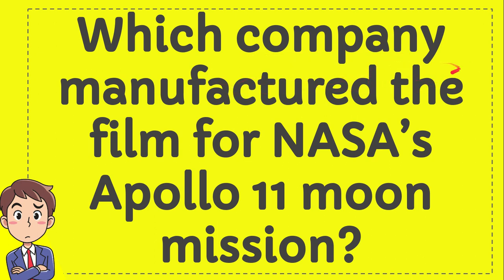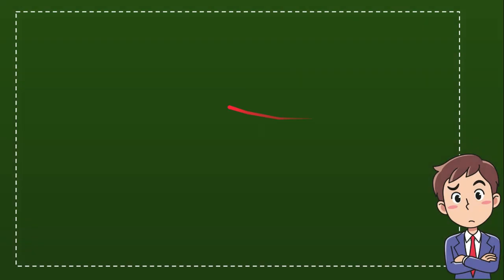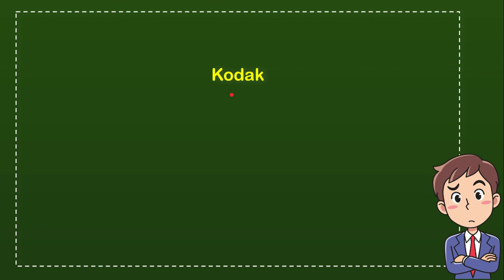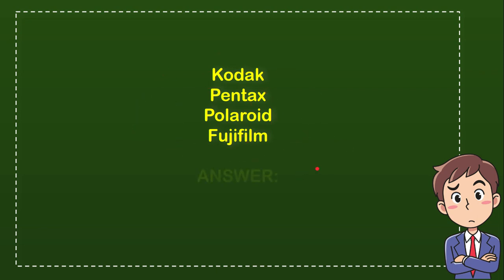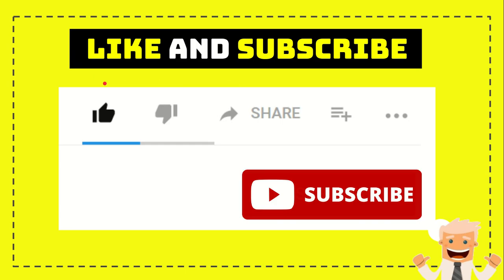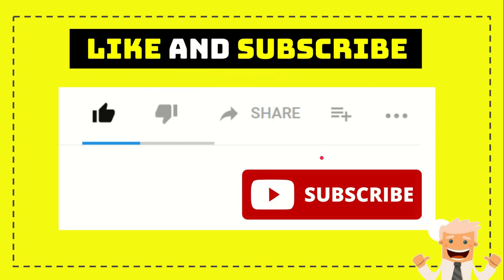Which company manufactured the film for NASA`s Apollo 11 moon mission?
" Which company manufactured the film for NASA`s Apollo 11 moon mission?. This video will give you a 'Straight To the point' information / answer / solution of : Which company manufactured the film for NASA`s Apollo 11 moon mission?.

Here in How Convert we provide a lot of useful information that will make your day better because you will get a lot of fantastic knowledge like this video : (Which company manufactured the film for NASA`s Apollo 11 moon mission?), and there are a ton other full of knowledge videos.

You can also help other people to comment in comment section if you think that there is important/interesting information that is not covered by this video Which company manufactured the film for NASA`s Apollo 11 moon mission?